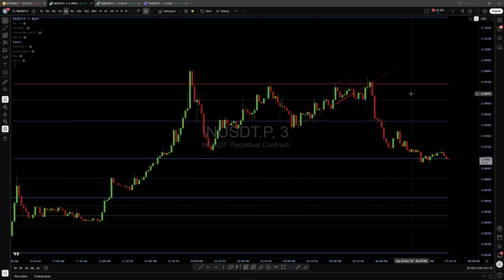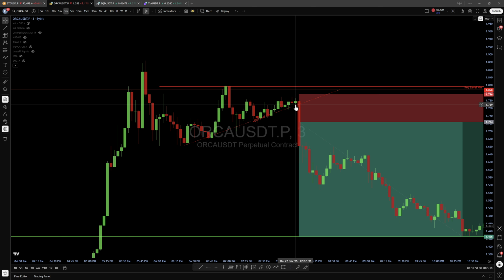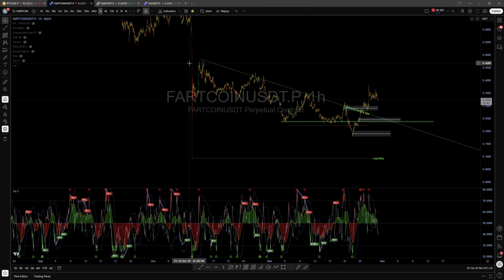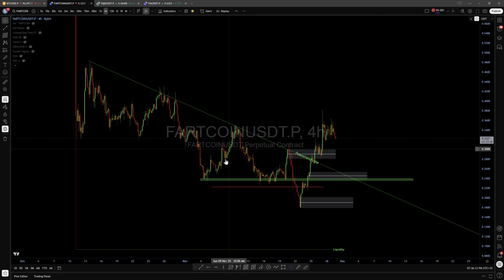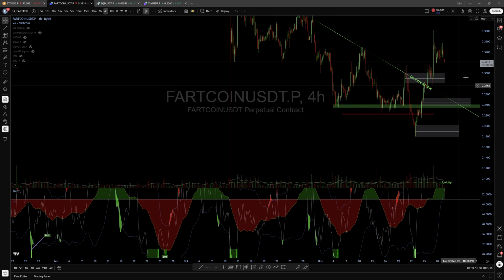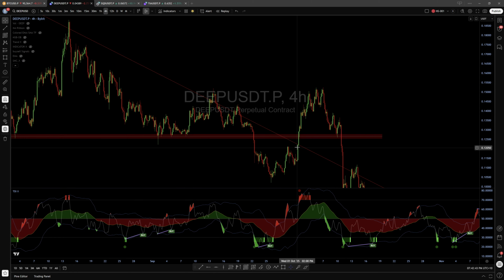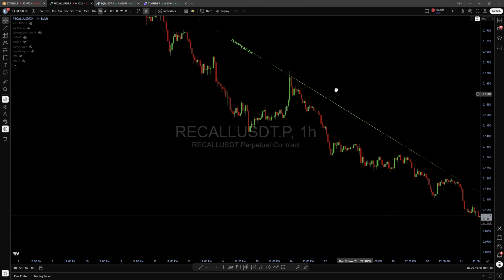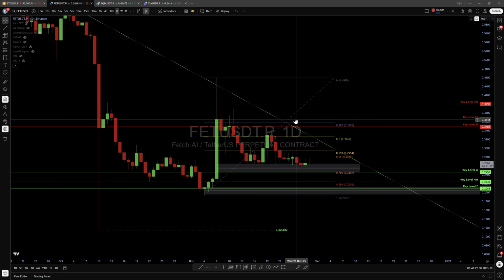How using Trend Lines at key levels improved my trading results for Bitcoin & Crypto